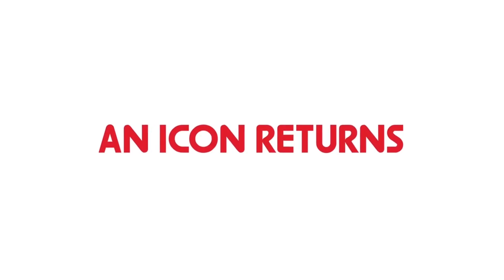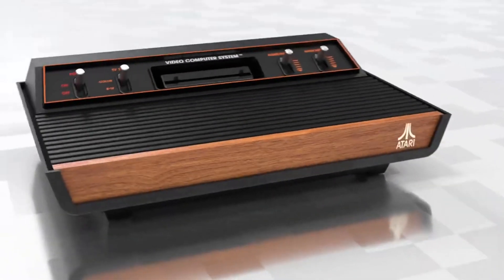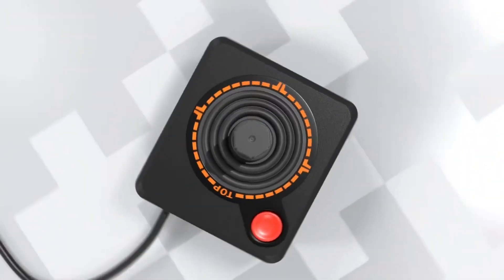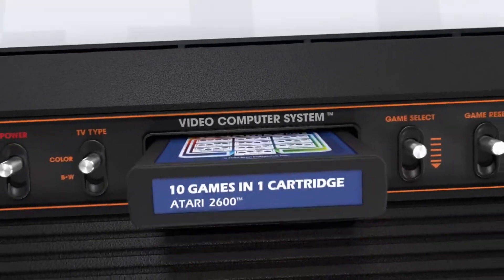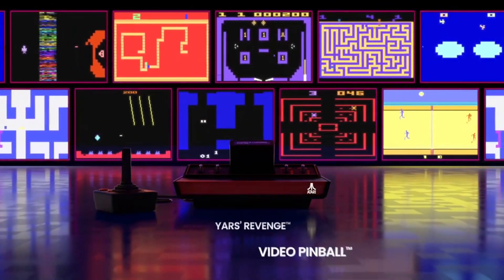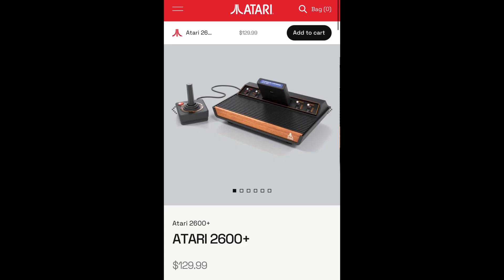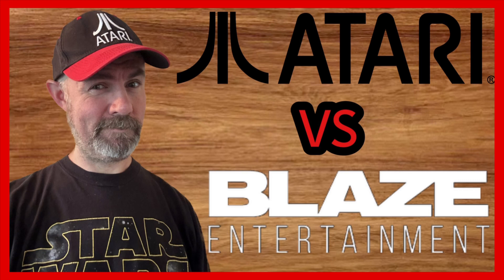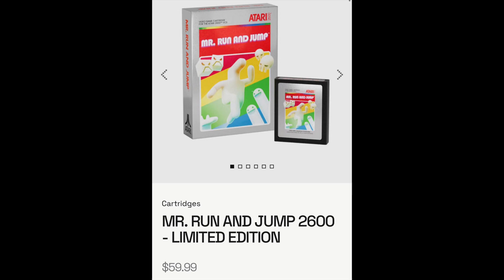Atari is BACK! | Atari 2600+ announced! Plays Atari 7800 games ???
Atari just announced its launching the Atari 2600+ , a new Atari console that plays Atari 2600 and Atari 7800 games. It does not play Atari 5200 games. Could this new Atari console be a Retron 77 killer ? Is the Hyperkin Retron 77 obsolete? An icon is back !